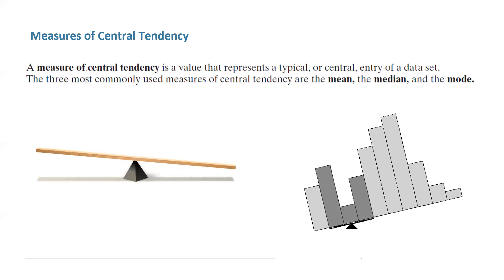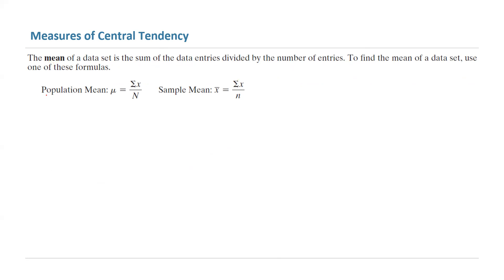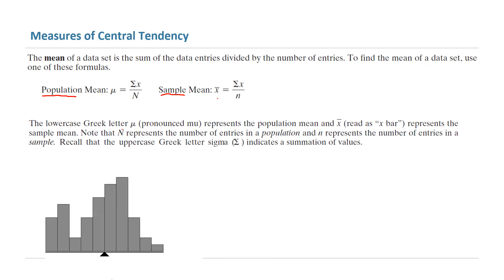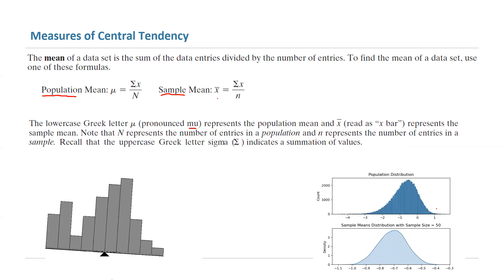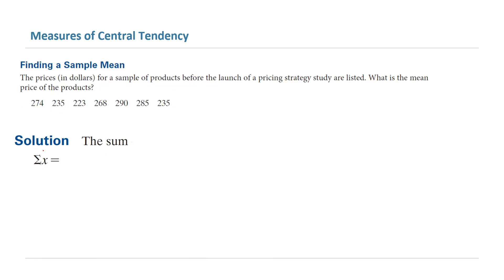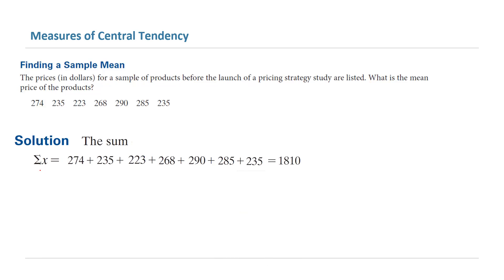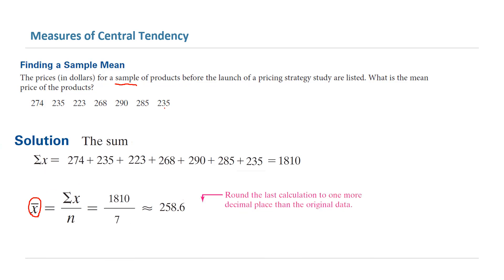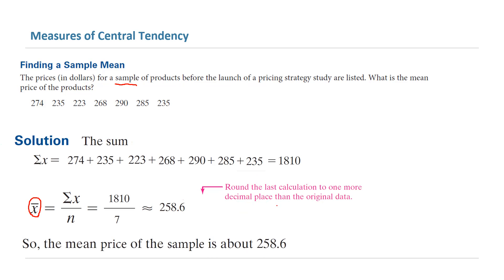How to Calculate the Mean of Sample Data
The mean of a data set is the sum of the data entries divided by the number of entries. To find the mean of a data set.

Finding a Sample Mean
The prices (in dollars) for a sample of products before the launch of a pricing strategy study are listed. What is the mean price of the products?
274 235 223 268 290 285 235